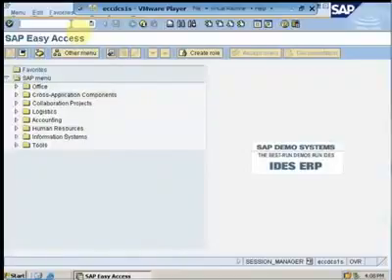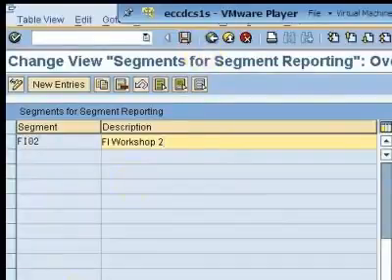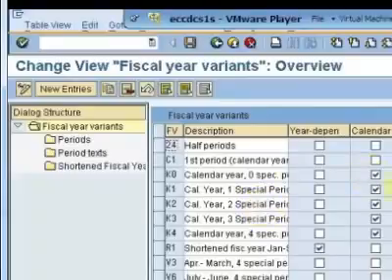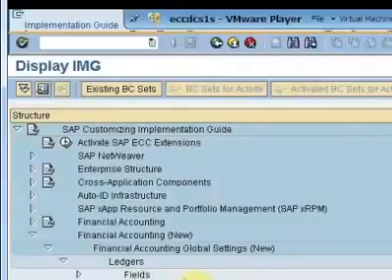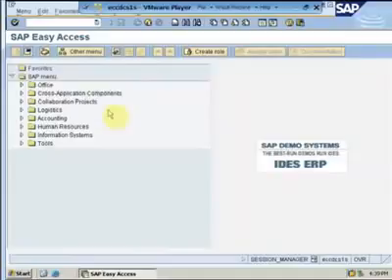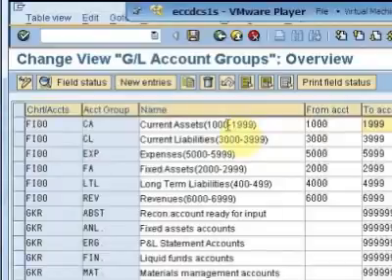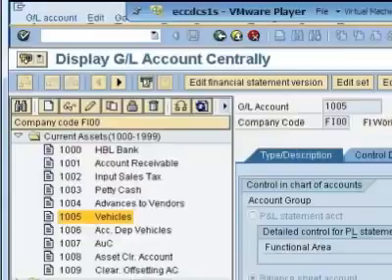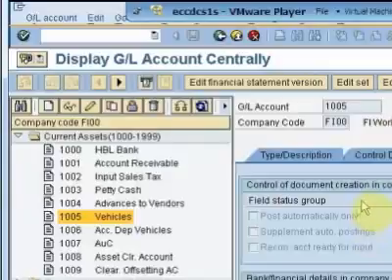FI Overview New